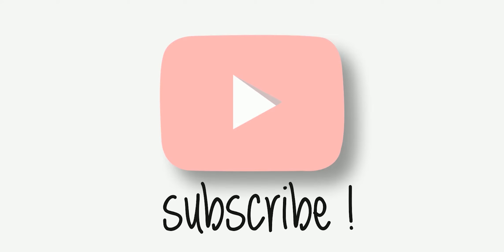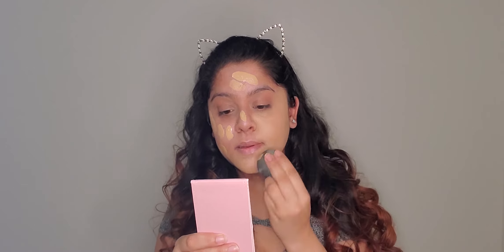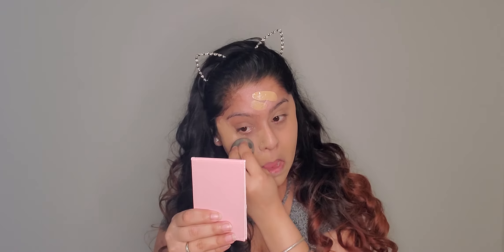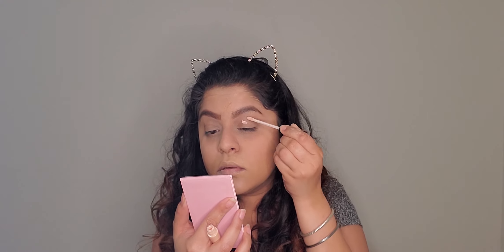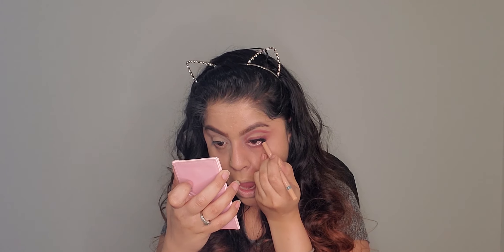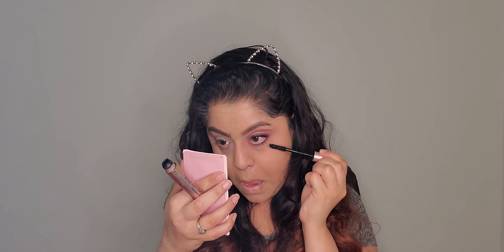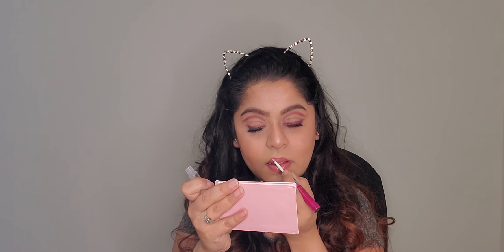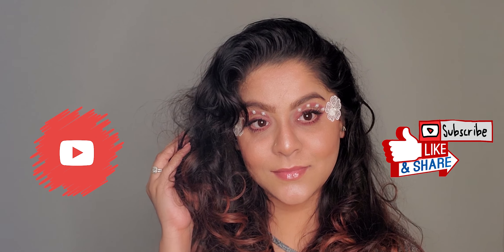DIVINE WHITE PEARL MAKEUP TUTORIAL | GLITTER PIXIE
New videos on every WEDNESDAY and FRIDAY..

I hope you guys are doing well. In today’s video, I am going to share  DIVINE WHITE PEARL MAKEUP TUTORIAL. Currently, I am obsessed over these products. I hope you guys enjoyed this video and are helpful too.

MY EQUIPEMENTS:
CAMERA: CANON 700D
SOFTBOXES: EBAY AUSTRALIA
MIC: RODE SHOTGUN

Stalk me here:
Roposo: harneetsaddal
Influenster:  harneet Saddal

You will notify every time I upload new videos.

See you super soon in my next video.
Love
Harneet!